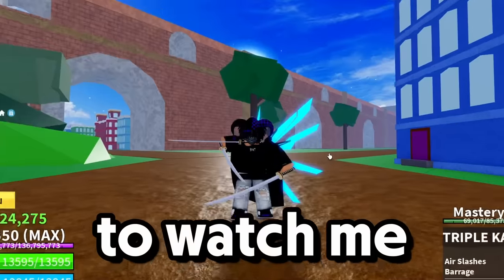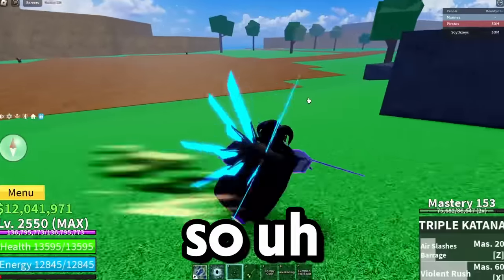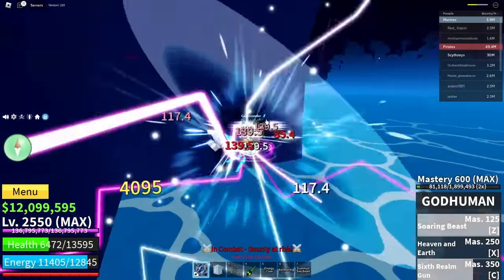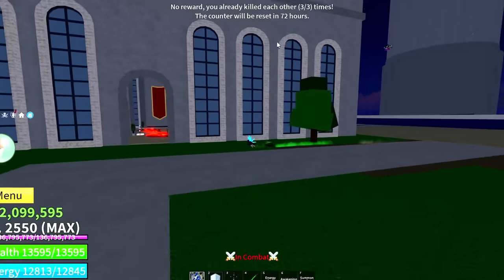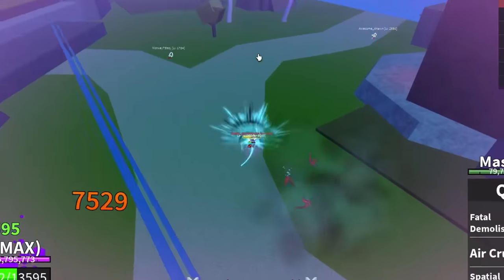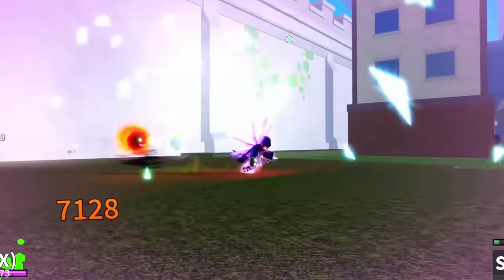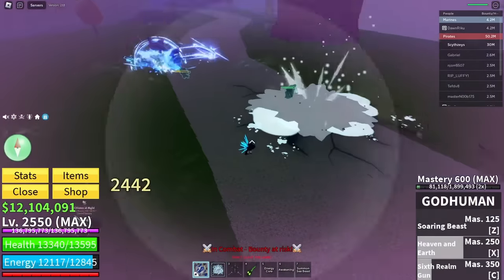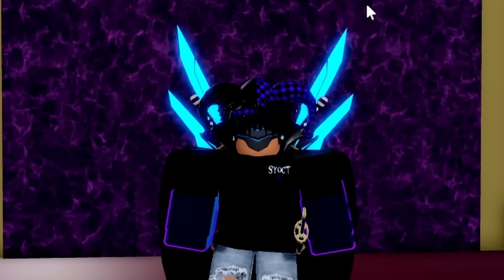Using TRIPLE KATANA To Bounty Hunt WITH In BLOX FRUITS...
I will be bounty hunting with TRIPLE KATANA and see how it goes in BLOX FRUITS..!? ALSO make sure to like & sub for more videos + watch the entire video!